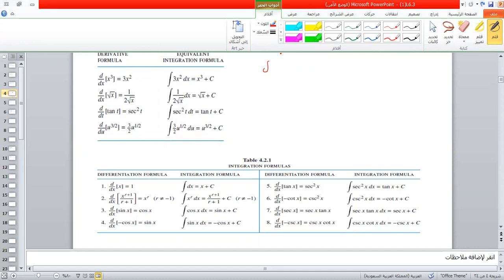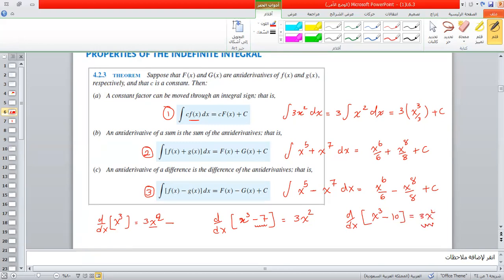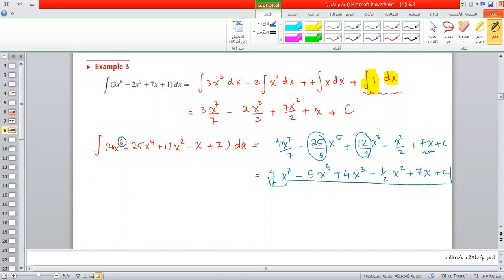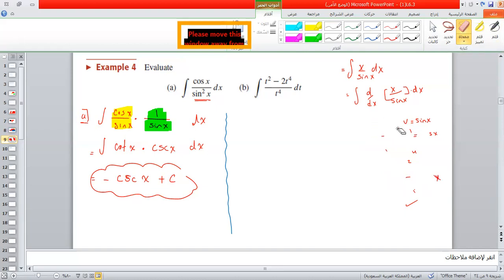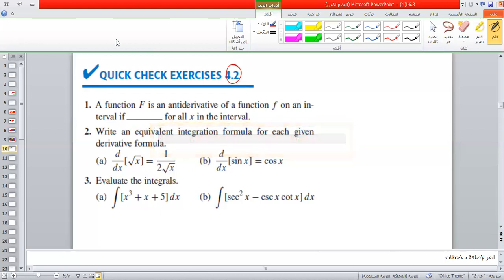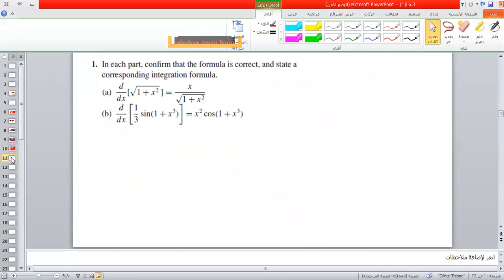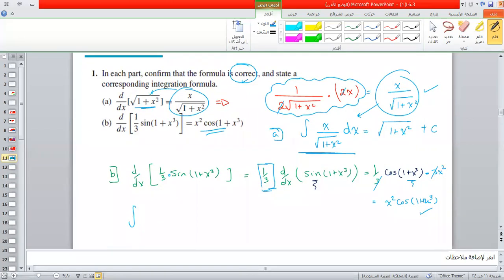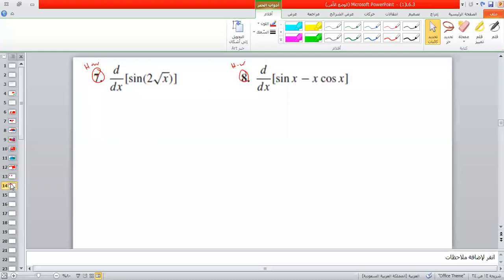Monday Caculus Gr 12B 1st period